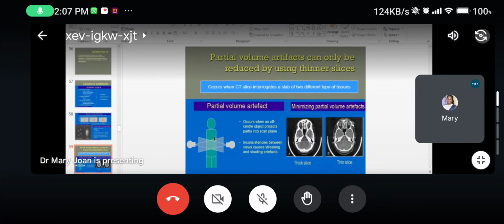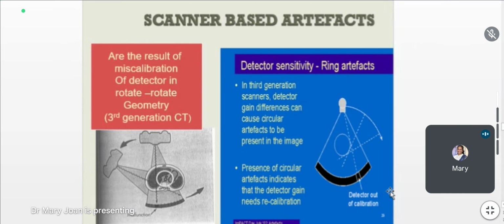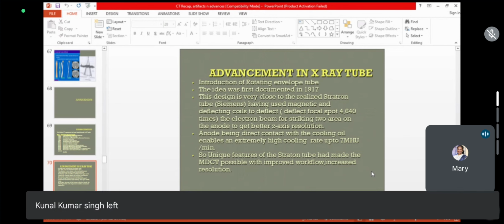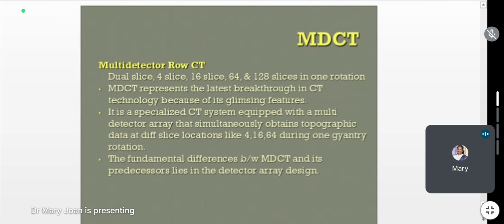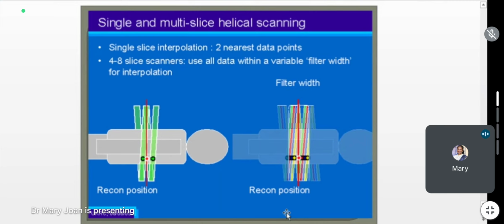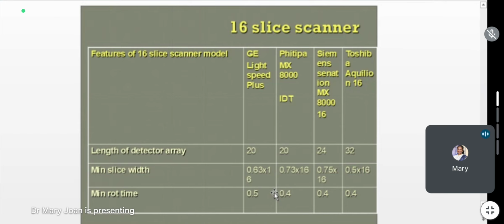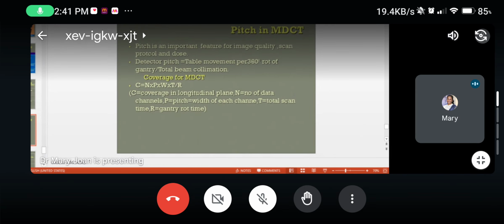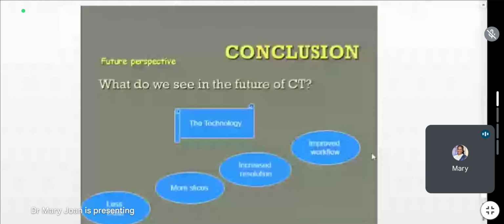CT ARTIFACTS AND ADVANCEMENTS PART 1|DR.MARY JOAN| 17/07/24